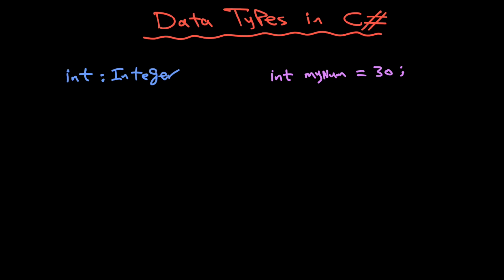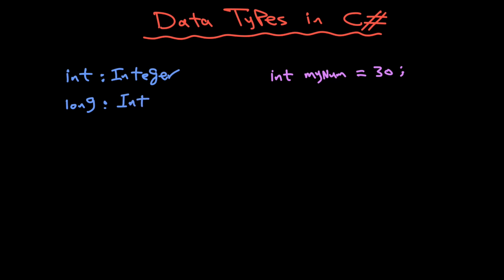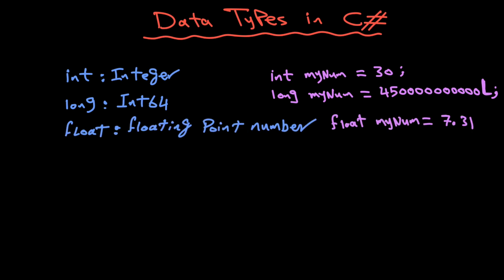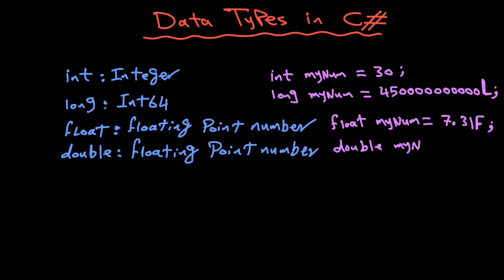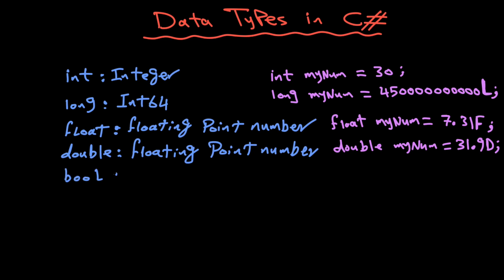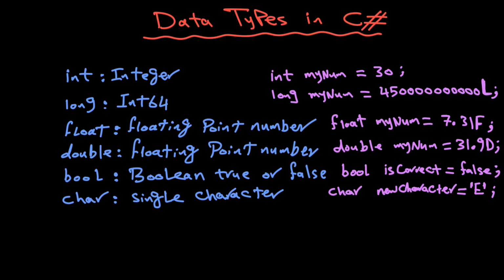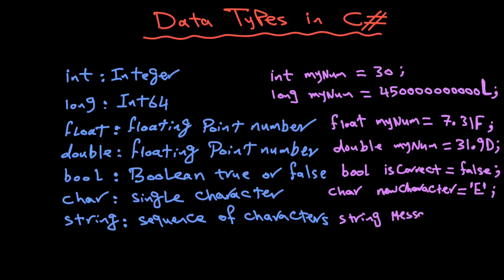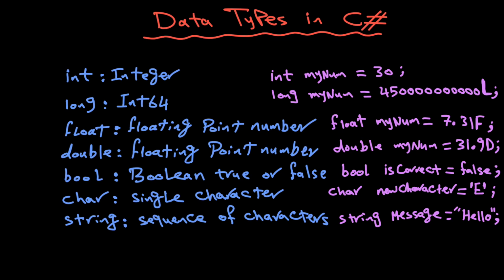9. C# Data Types theory